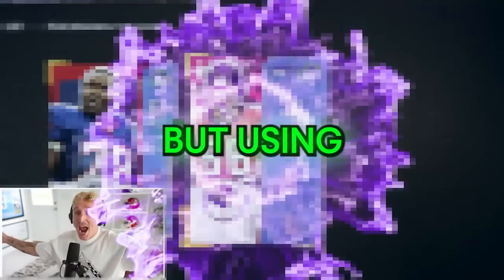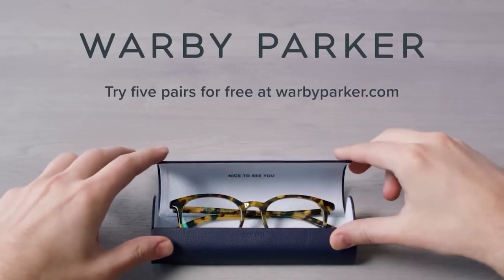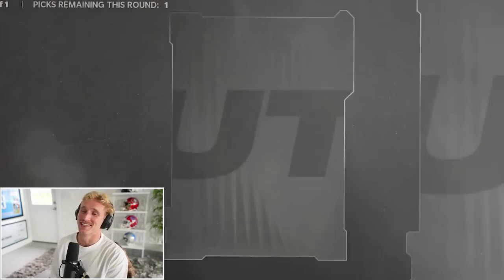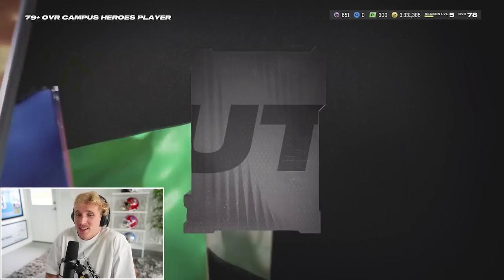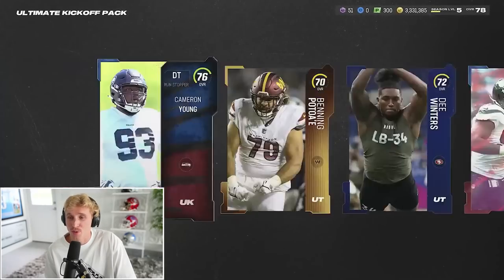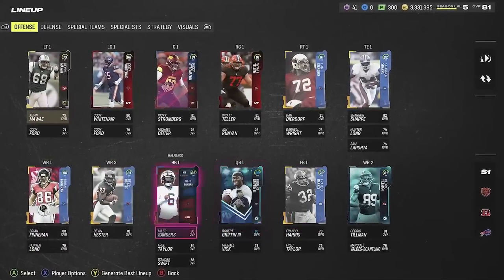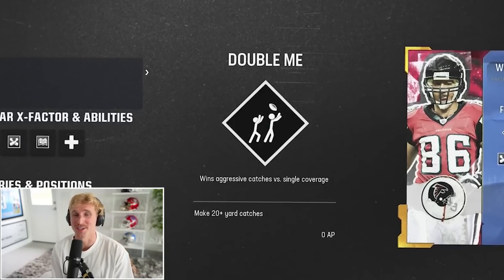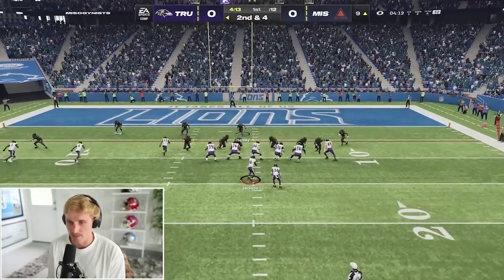Building Our ENTIRE Roster w/ Packs! Ep. #8